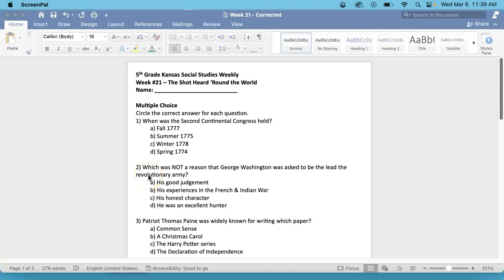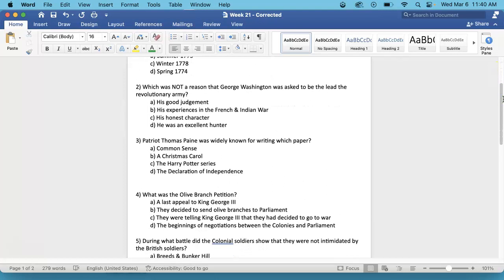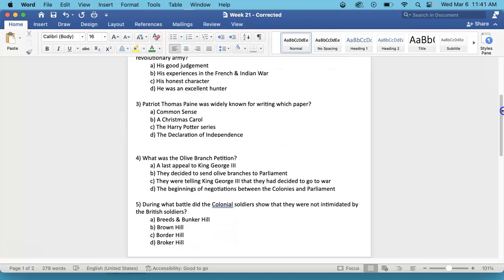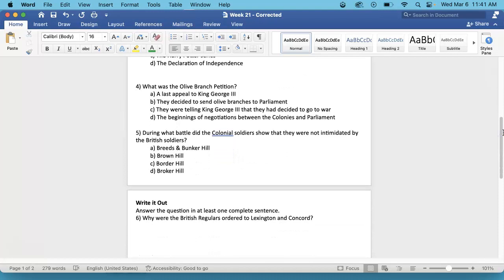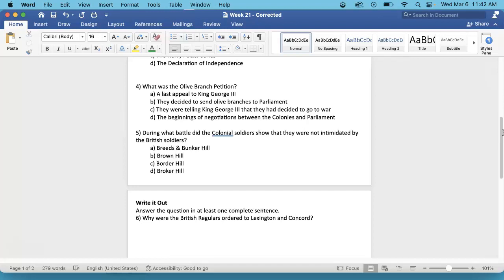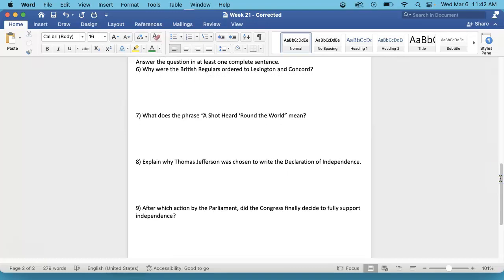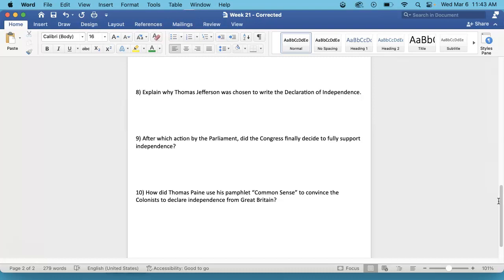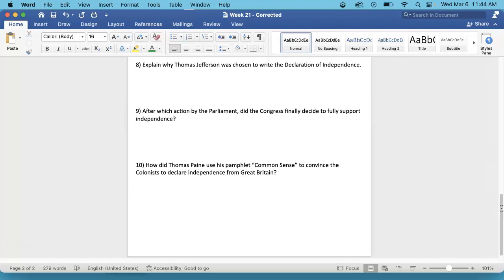5th Grade Week #21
5th Grade Week #21